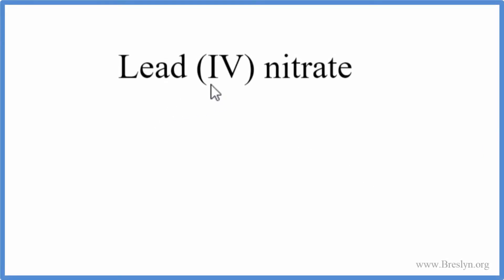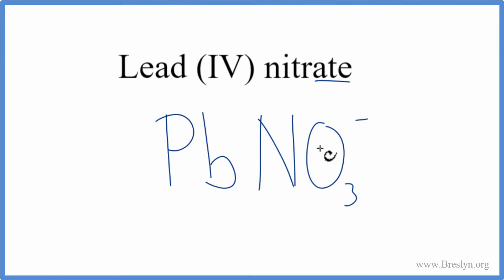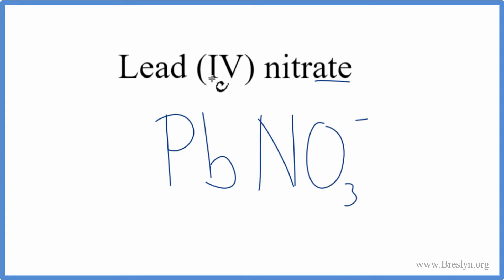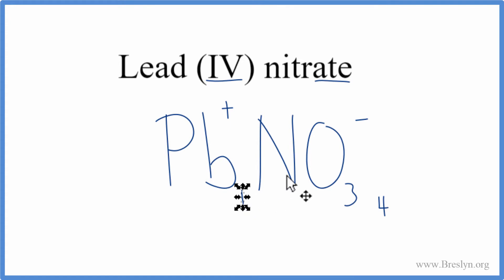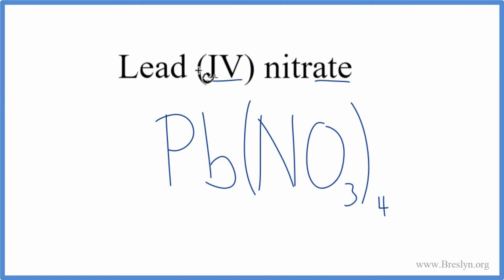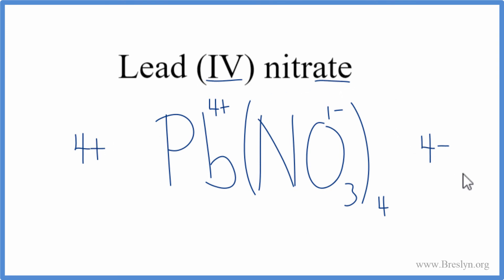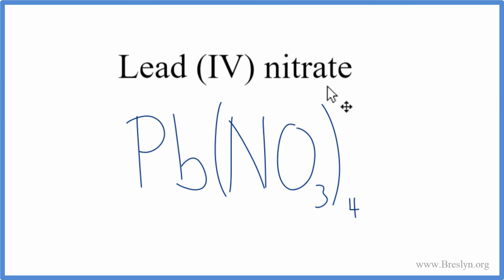How to Write the Formula for Lead (IV) nitrate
In this video we'll write the correct formula for Pb(NO3)4, Lead (IV) nitrate.

To write the formula for Pb(NO3)4 we’ll use the Periodic Table, a Common Ion Table, and follow some simple rules.

Because Pb(NO3)4 has a polyatomic ion (the group of non-metals after the metal) we’ll need to use a table of names for common polyatomic ions, in addition to the Periodic Table.

1. Write the symbol and charge for the transition metal. The charge is the Roman Numeral in parentheses.
2. Write the symbol and charge for the non-metal. If you have a polyatomic ion, use the Common Ion table to find the formula and charge.
3. See if the charges are balanced (if they are you’re done!)
4. Add subscripts (if necessary) so the charge for the entire compound is zero.
5. Use the crisscross method to check your work.

For a complete tutorial on naming and formula writing for compounds, like Pb(NO3)4 and more, visit: